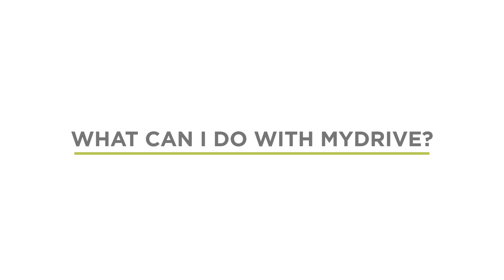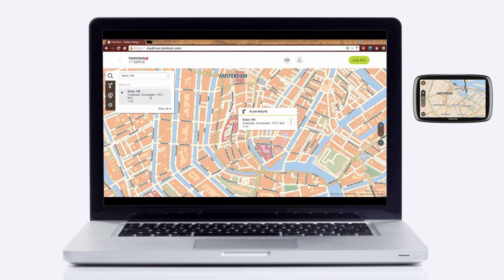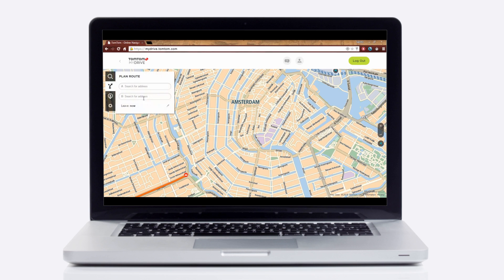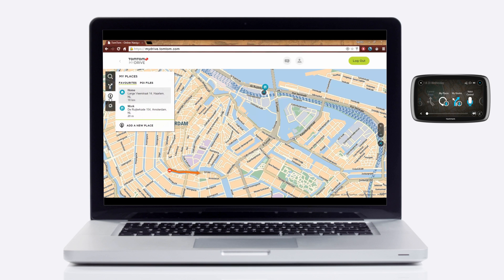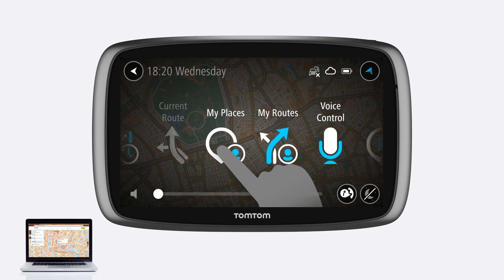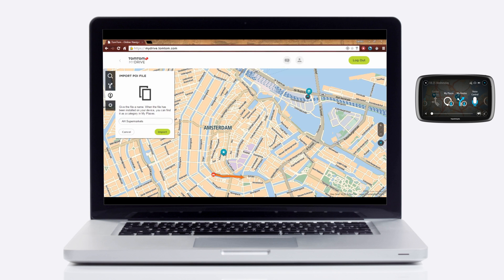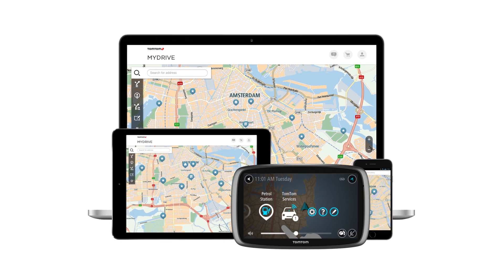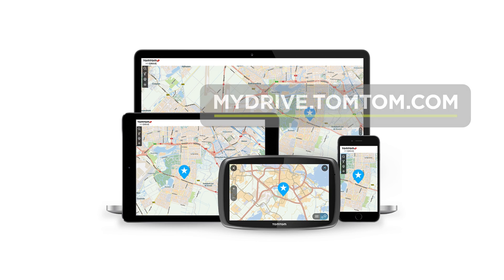TomTom GO: Using TomTom MyDrive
Learn to use TomTom MyDrive to review real-time traffic information, plan routes and send destinations to your TomTom GO before you get in the car.

To see the full range of TomTom GO models